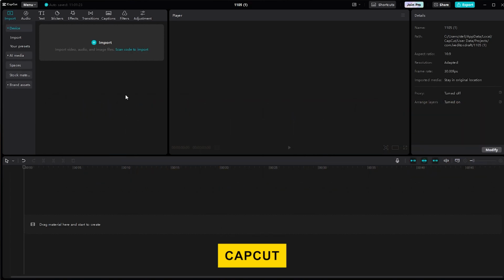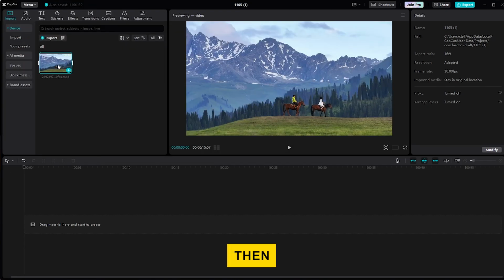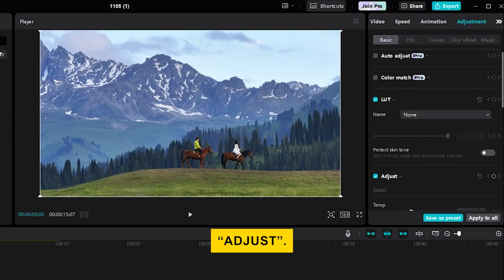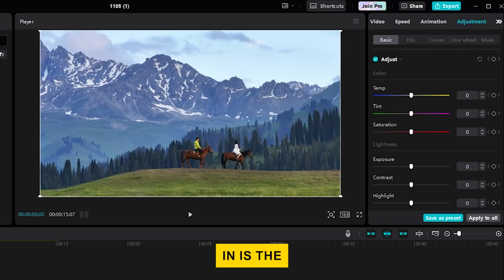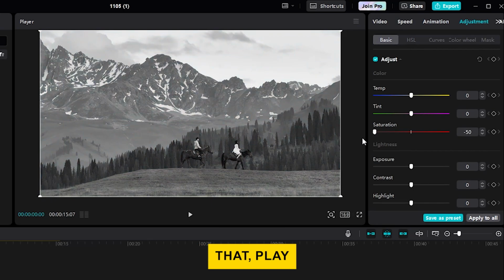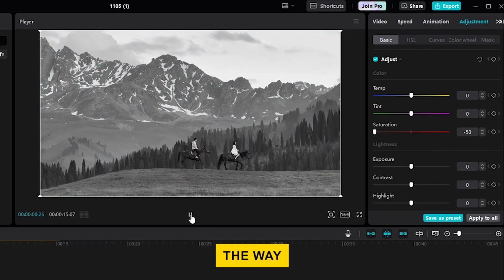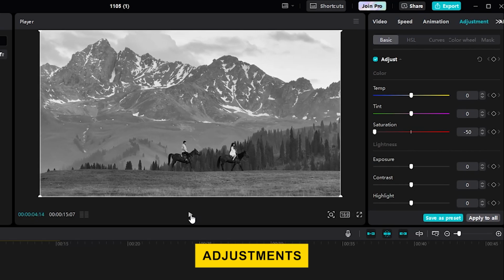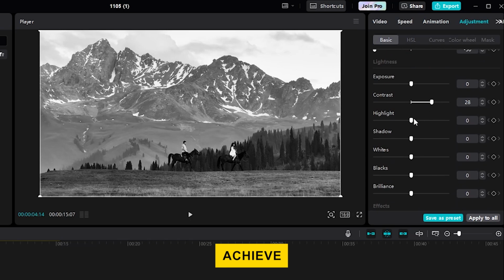How to Make Black and White Video in CapCut (Easy Tutorial)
In this video, I’m going to show you how to make a stunning black and white video in CapCut. Whether you're looking to create a vintage feel or simply want to highlight the beauty of your footage without the distraction of color, this tutorial is perfect for you.

Timestamps:

00:00 - Introduction to Black and White Video
00:11 - Importing Your Video into CapCut
00:27 - Accessing Adjustment Settings
00:40 - How to Adjust Saturation for Black and White
00:54 - Fine-Tuning Your Black and White Effect

What You Will Learn:

How to make black and white video in CapCut step-by-step.
The magic of the saturation slider and how it transforms your footage.
Tips for adjusting other settings to enhance your black and white effect.
Tricks to play around with visual details that can make your videos pop even without color!

So, if you’re ready to dive into the world of black and white video editing, grab your device and follow along! Remember, learning how to make black and white video in CapCut can add a stylish touch to your content, much like how classic movies capture emotions in shades of gray. Let’s get started and unleash your creativity!